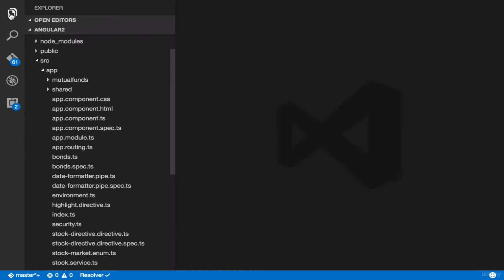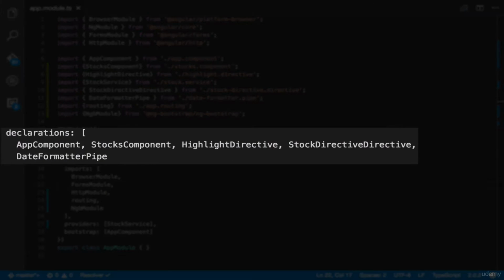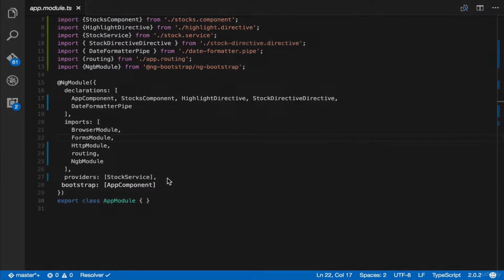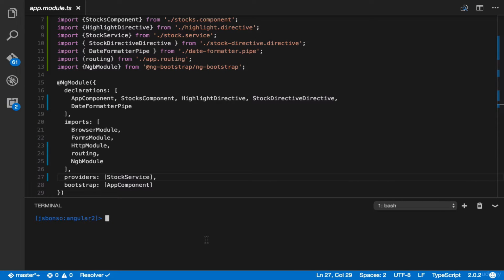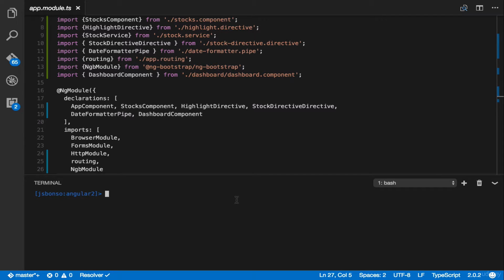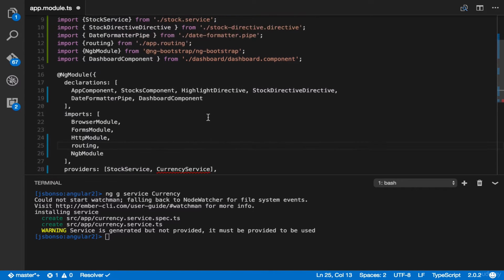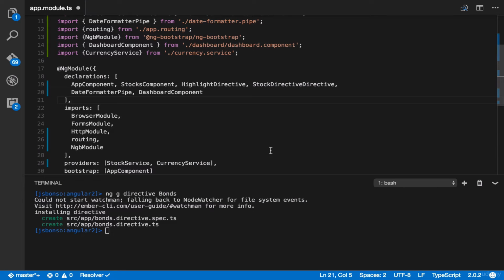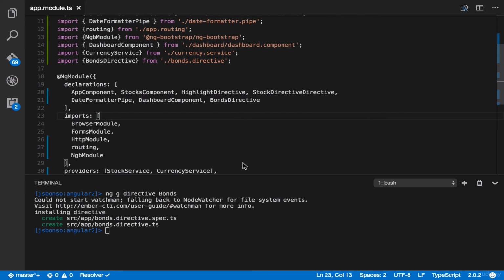Angular2: Bài 25 NgModule in Focus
Components, Directives, Services, Pipes and Routing